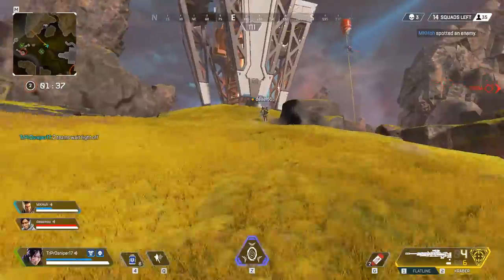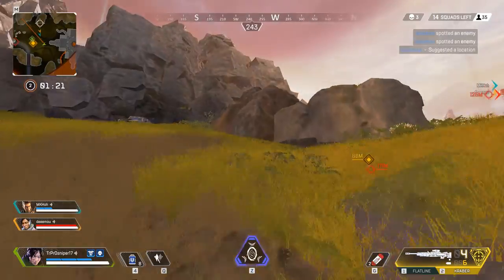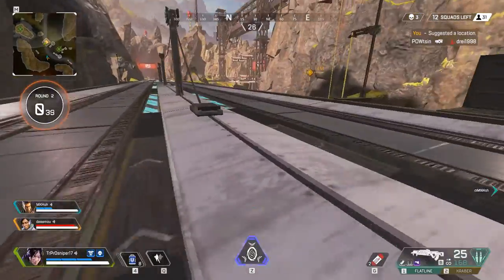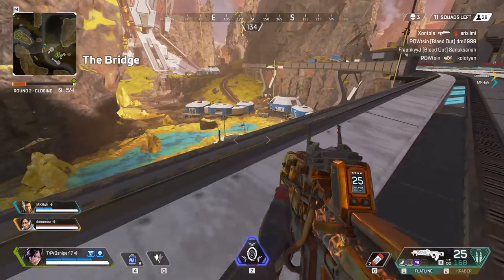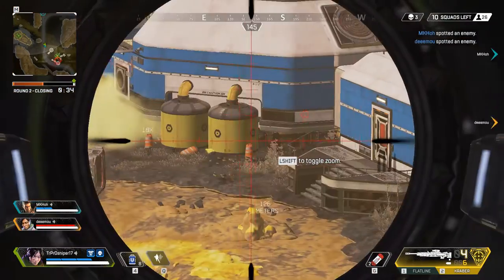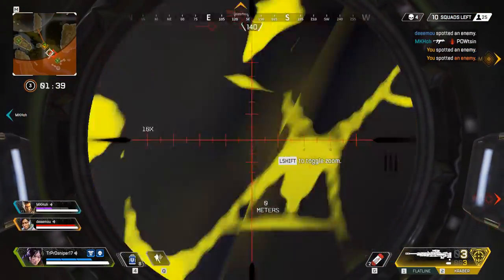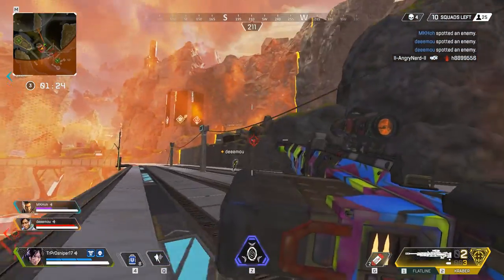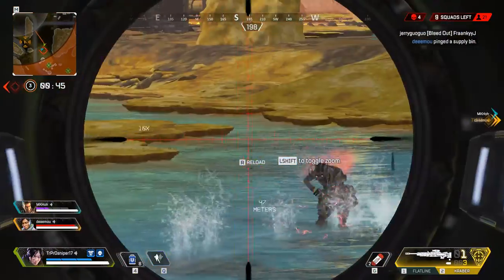Apex Legends 2020 04 25 Part 2